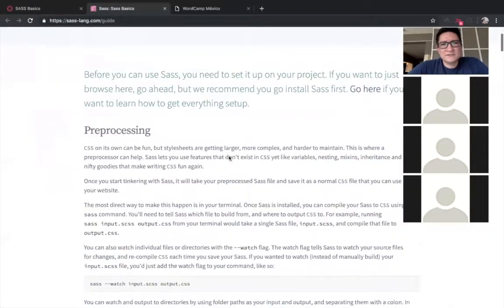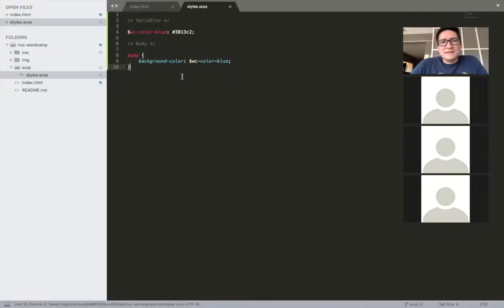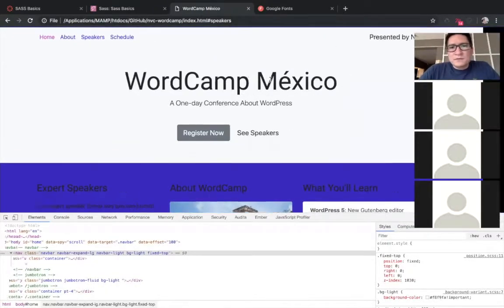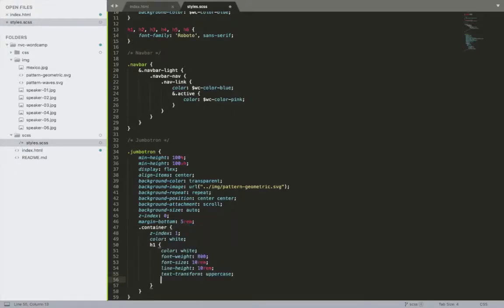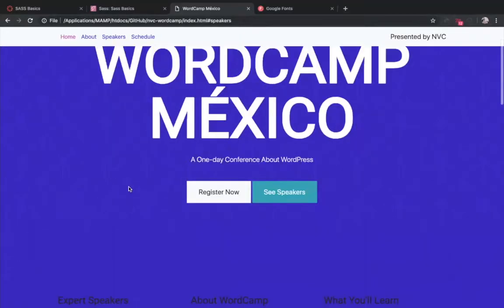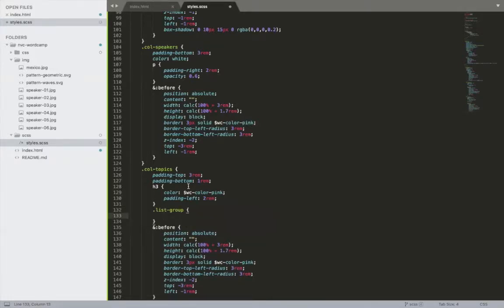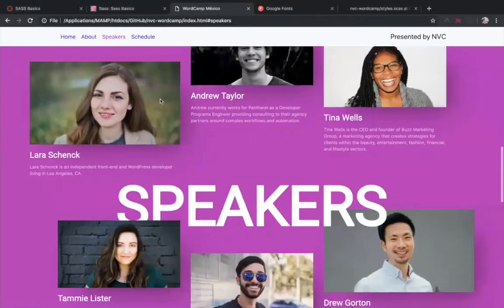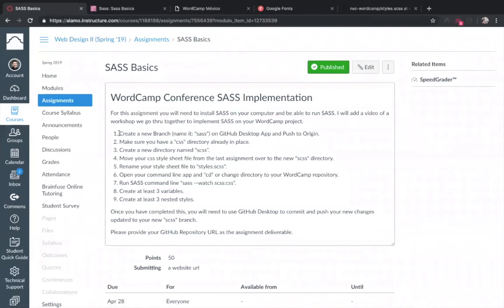Workshop: SASS Basics